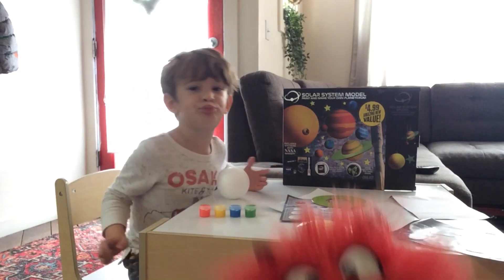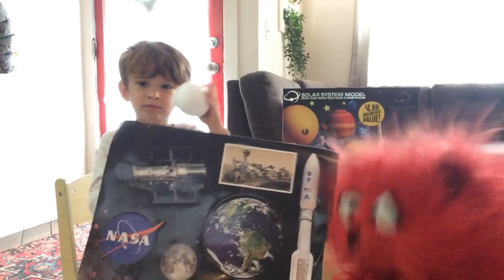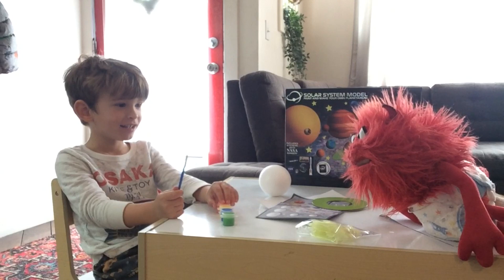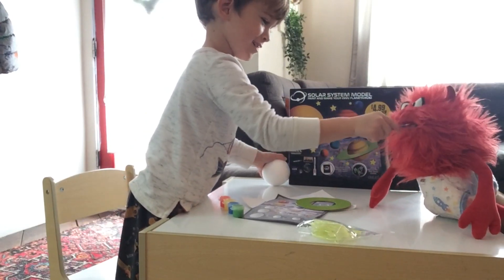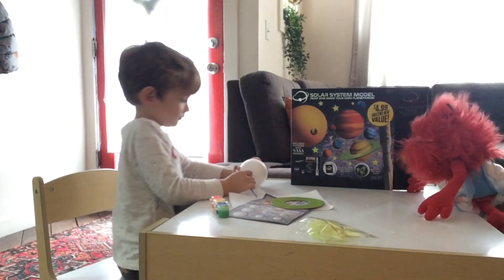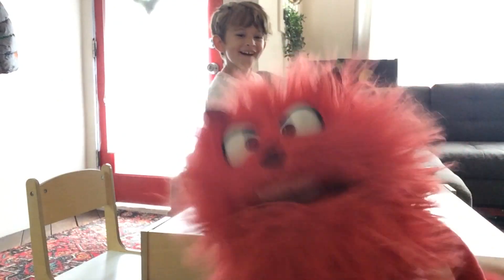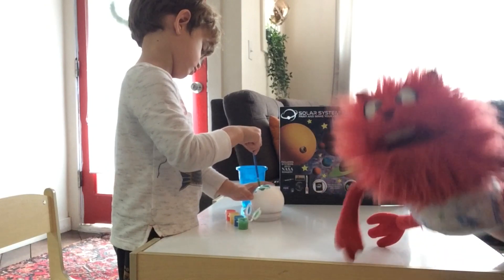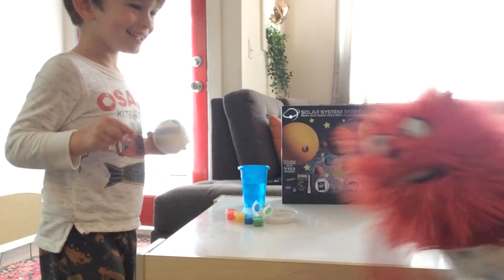Planetarium!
Baby Monster toy review on solar system model paint and make your own planetarium!